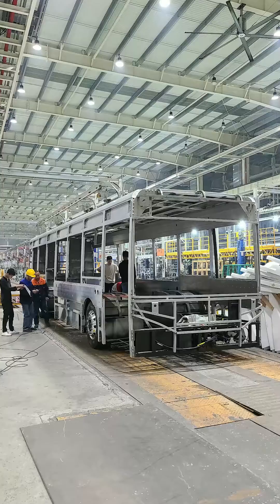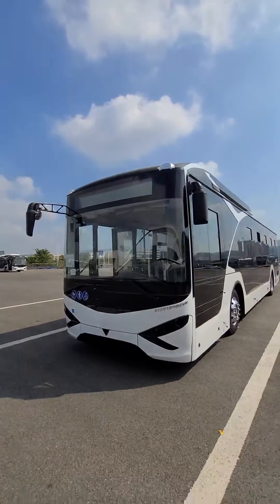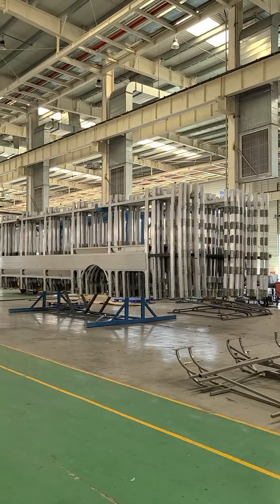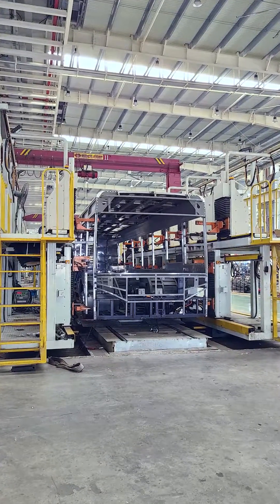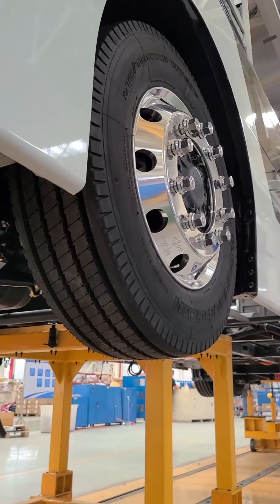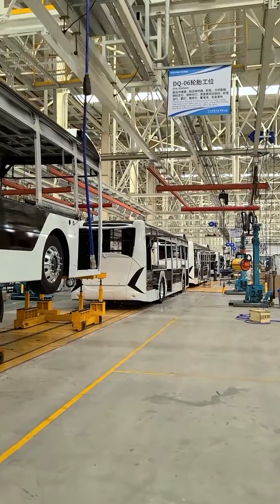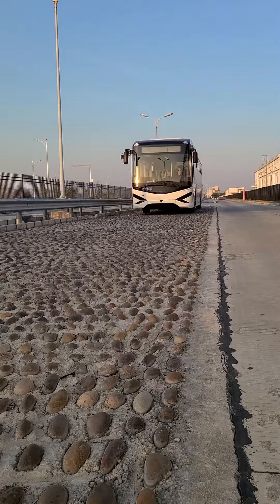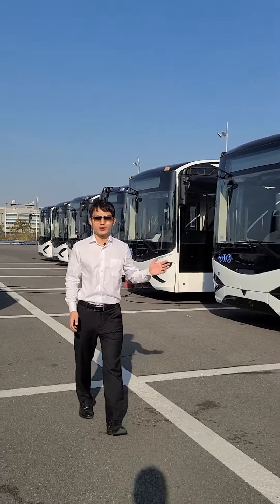How to make electric buses?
Hello everyone, I'm Steve. I spent 2 months collecting video clips and will explain how electric buses are produced in this video. There are 7 steps in total. After watching this, you should have a general understanding.
If you have any questions, please leave a comment or add me on Facebook to communicate.